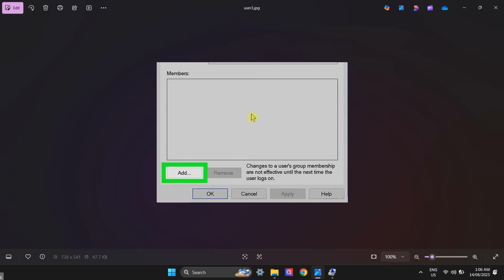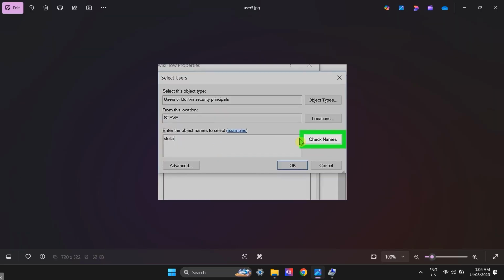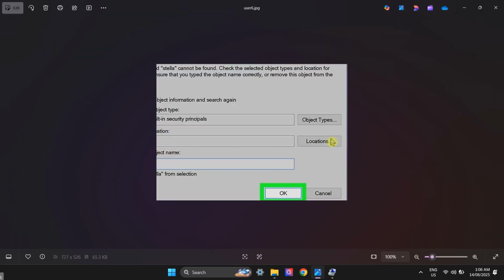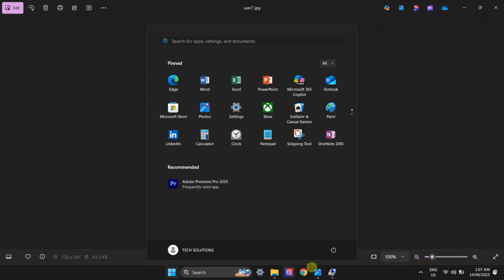How to Add a User to a Group in Windows (Tutorial)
Learn how to add a user to a group in Windows to manage permissions and access levels. This tutorial walks you through using the Computer Management tool and Command Prompt to assign users to local groups like Administrators, Users, or custom groups.